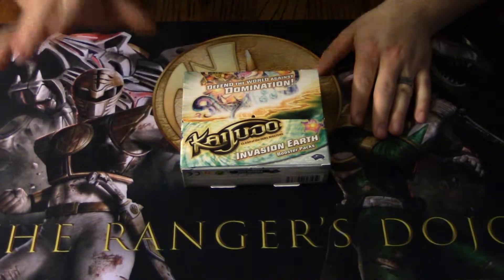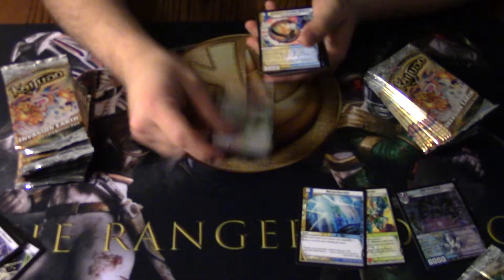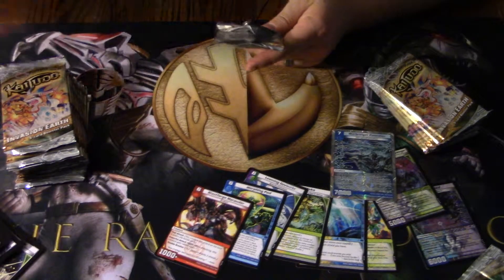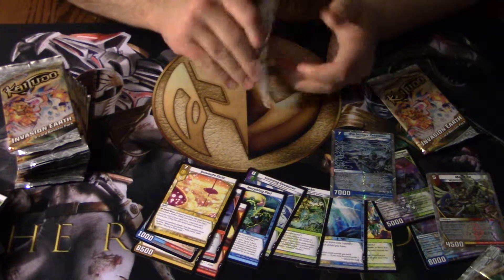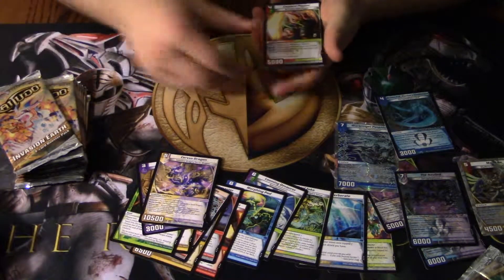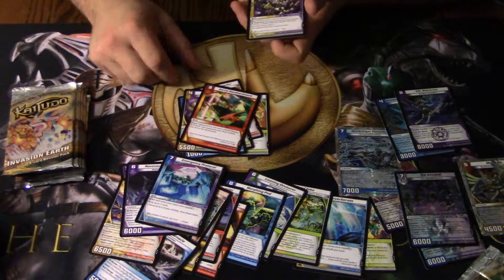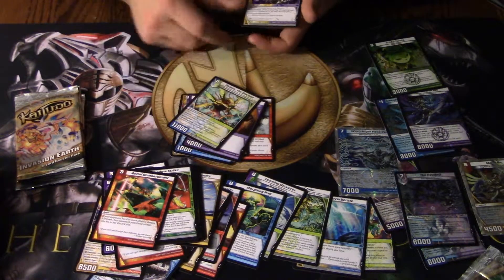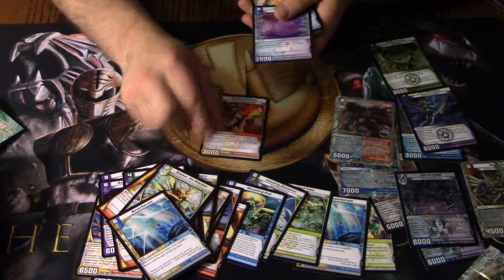Invasion of Earth box opening and online tournament info and A GIVE AWAY!!!!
Hello and welcome back to the Rangers Dojo. Today we have a break in the pre-tournament and having some box opening to get a few small pieces to finish a deck or two. We hope you enjoy the break from the matches and also let us know if there are any commons, uncommon, or maybe the rares out of these set. We also have a few question that i had mentioned in the video down below. If you have a moment after the video to fill them out with the  corresponding number next too it so that we can keep track of them. Finally we hit our first goal with 25 subs we will be giving away a deck find out Facebook group give us a deck list for your  Corrupted deck list and we will randomly pick a winner from there !!

If you just filled out the poll please if possible to answer questions
So us at the rangers dojo are Trying to get in a few more questions for an online tournament. Please comment with the number to the corresponding question.
1) would you like to do an online via some sort of Skype ect. ( Up to players discretion to agree on one )
2) would you be willing to pay for or prefer free
3) if it were to have some sort of fee would you prefer a PayPal split for top three or card prize (side note if it were free it would be cards but half box split or a box split)
4) single or double elimination bracket
5) if pay what would be a fair price (side note the higher fee the more price split)
Thank you for taking the time to read and answering.